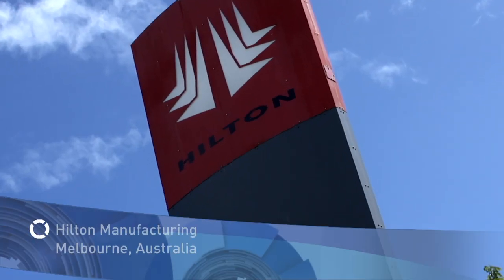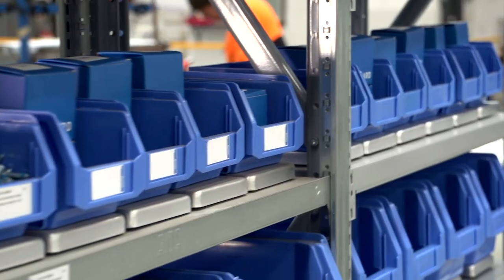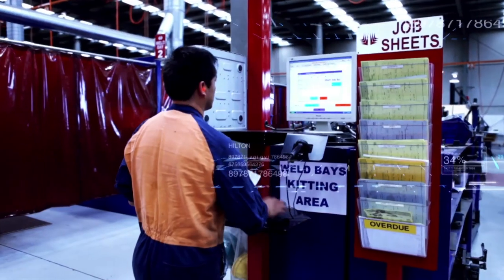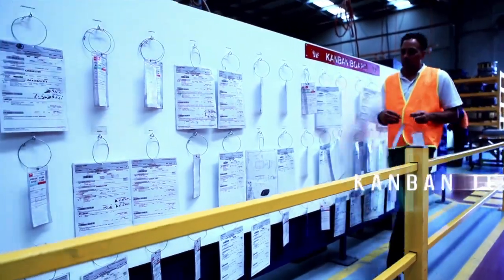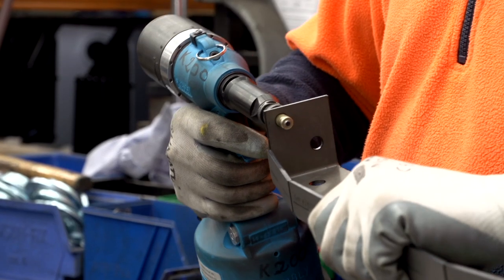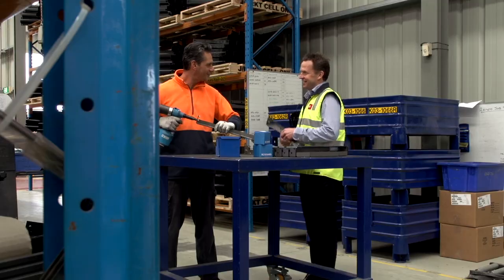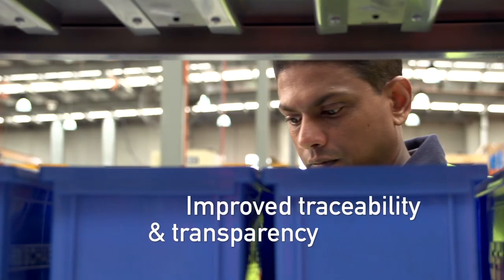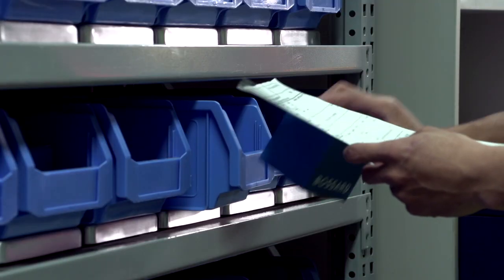"How moving first helped move our industry"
Todd Hartley, Managing Director Hilton Manufacturing, explains how he became the “SmartBin pioneer of Australia”. Thanks to the Bossard Customer Logistics solution his purchasing team can concentrate more on the high value A and B class items.